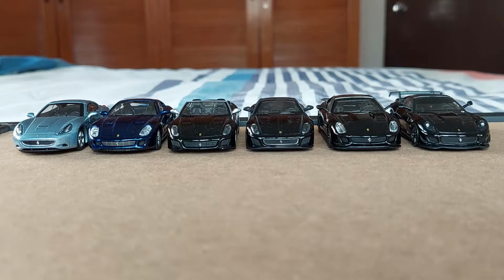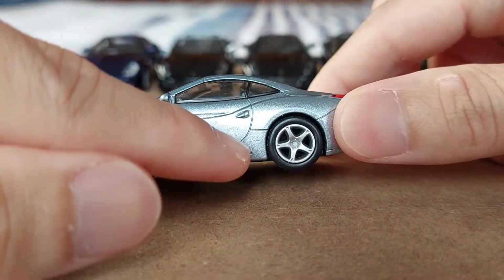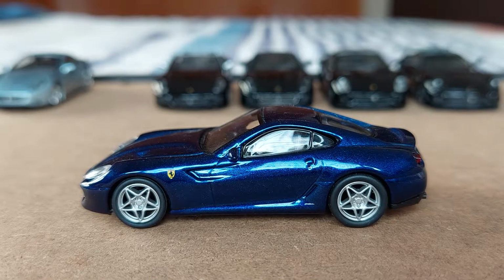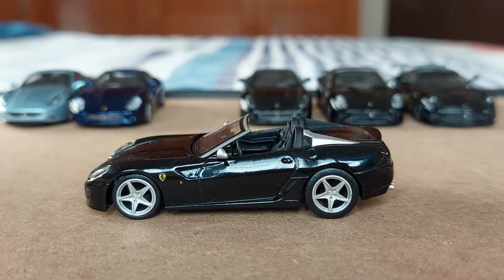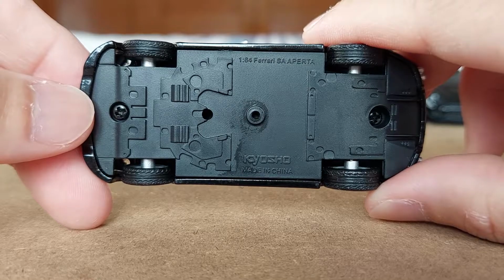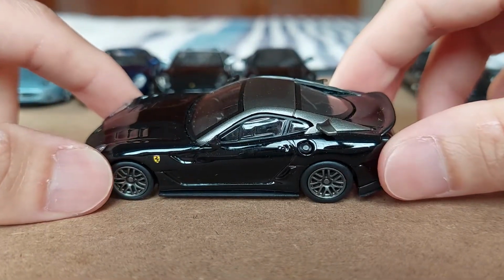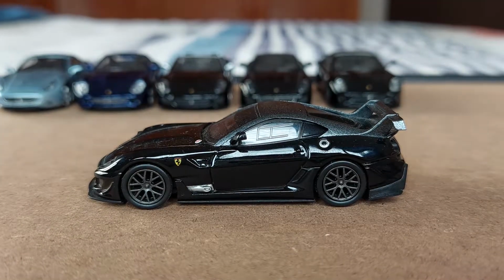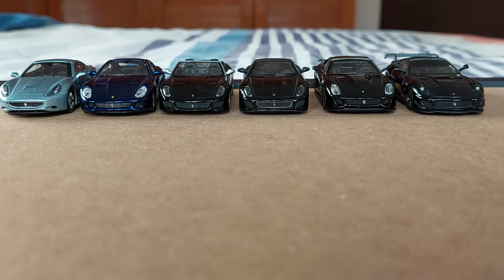Kyosho 1/64 Diecast - Ferrari California & 599 Models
Featuring the following Ferrari models made by Kyosho:-
1. Ferrari California (00:55)
2. Ferrari 599 GTB Fiorano (07:28)
3. Ferrari 599 SA Aperta (11:37)
4. Ferrari 599 GTO (15:32)
5. Ferrari 599xx (18:44)
6. Ferrari 599xx Evo (22:57)

To view in HD, just click the '3 Buttons' on the top right-hand corner & then select 1080p on the 'Quality' section.